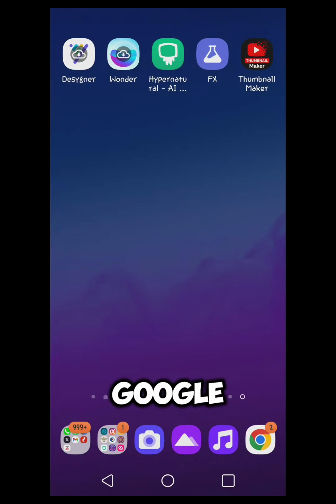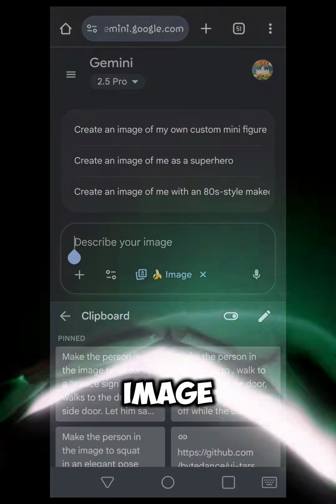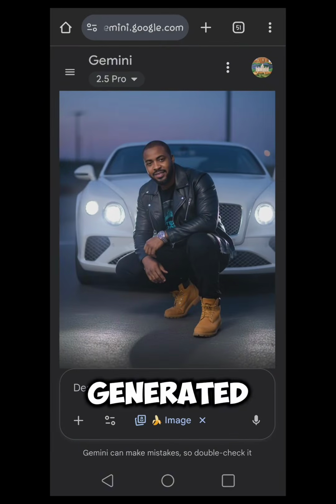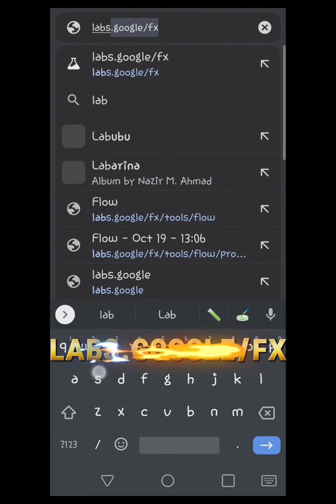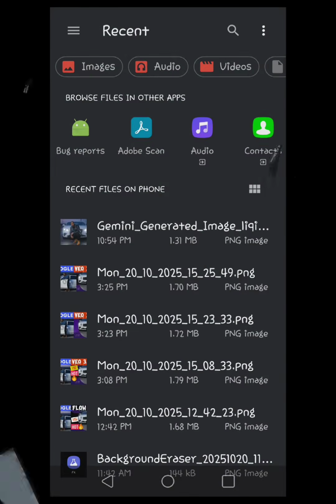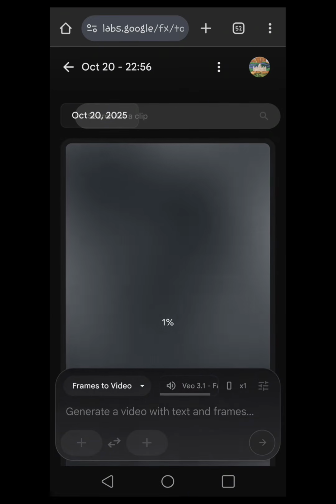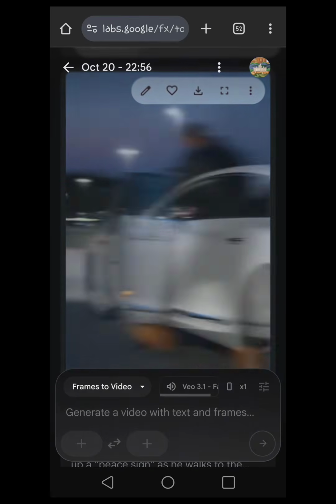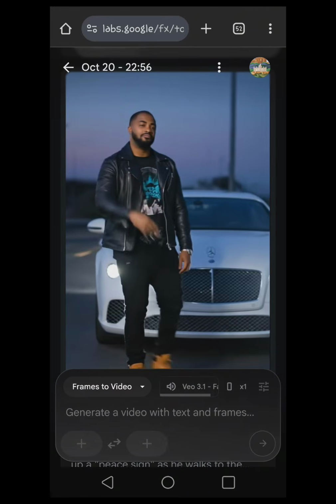How To Turn Images Into Videos With VEO 3.1 (FREE & EASY!)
Turn your still images into stunning cinematic videos using Google VEO 3.1 — Google’s advanced AI video generator!
In this step-by-step tutorial, I’ll show you exactly how to convert photos into smooth, professional-looking videos using text prompts and AI-powered animation. Whether you’re a beginner or creator, this guide will help you bring your pictures to life effortlessly using Google VEO AI video generator

✅ What You’ll Learn:

➡️How to use Google VEO 3.1 for text-to-video and image-to-video creation

➡️How to upload and animate your images into cinematic videos

➡️Tips to make your AI videos look realistic and engaging

➡️How to export your final video in HD quality

🚀 Perfect for: Content creators, filmmakers, YouTubers, and anyone exploring AI video generation tools.

Websites used in the video 👇

1. Google Gemini (NANO Banana 🍌)
2. Google FX Labs (+VEO 3.1 feature)

IMAGE GENERATION PROMPT:

Make the person in the image to squat in an elegant pose in front of a white Bentley continental with it's headlights on. The "logo" of the car should be visible. He should be wearing a black jacket over his black shirt, a black pants and a pair of clean timberland boots. The image should be a close up and the lighting should that of pre dawn such that the car's light will help to illuminate the background. The rest of the background should be blurred out. render the image in 4k resolution and high realism. Image should be cinematic.

VIDEO GENERATION PROMPT:

Make the person in the image to throw up a "peace sign" as he walks to the driver's side door. Let him say "Peace. And I'm out", as he opens the car door and enters the car and drives off while the camera follows his every step throughout until he drives off. make it look realistic. Let him walk around to the driver's side door and open the door then enter the car before driving off as the camera follows the car's taillights until it fades away

Google VEO 3.1 tutorial

Google VEO AI video generator

AI image to video tutorial

Google VEO step by step guide

create AI videos from photos

AI cinematic video creation

Google VEO features explained

VEO 3.1 demo 2025